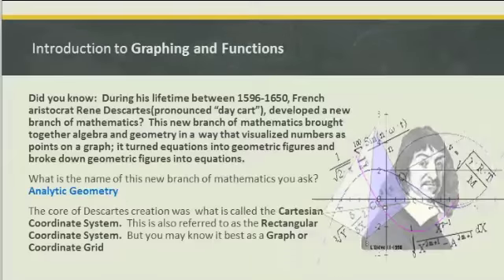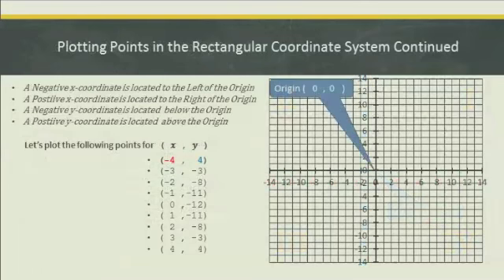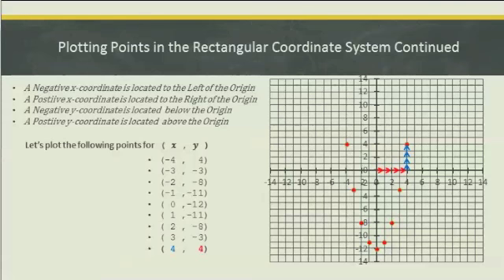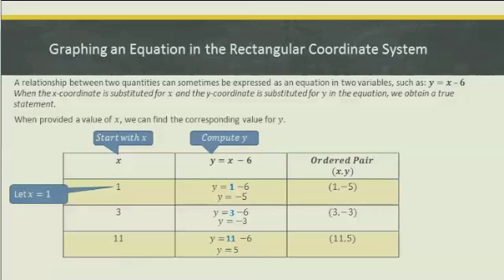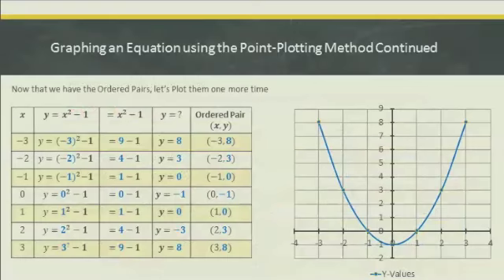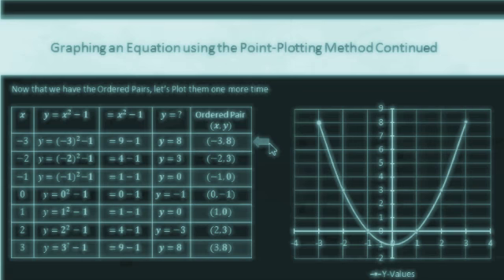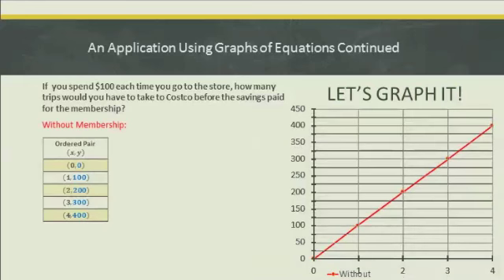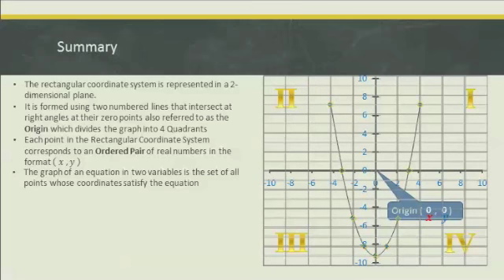John Grant - Video 2 - Presentation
Video 2 - Presentation